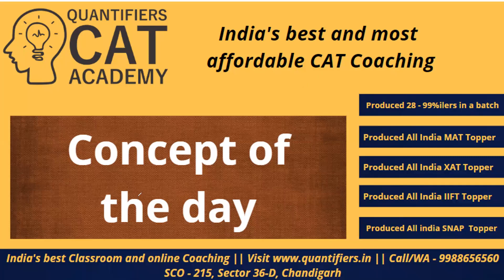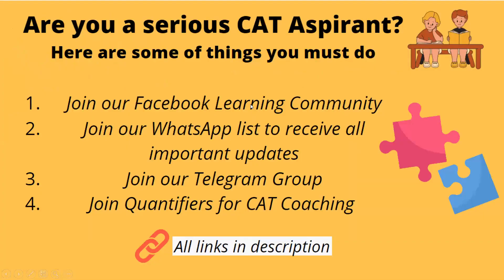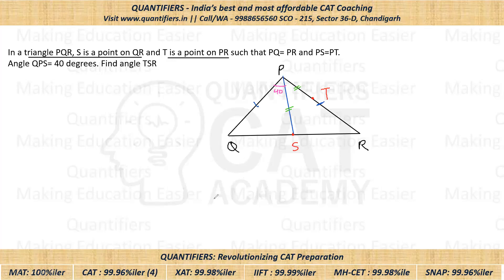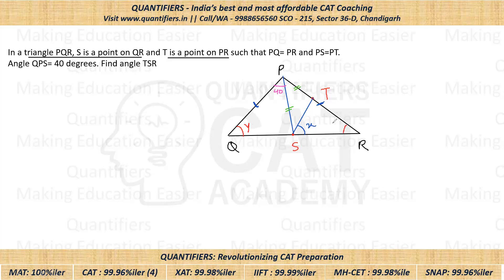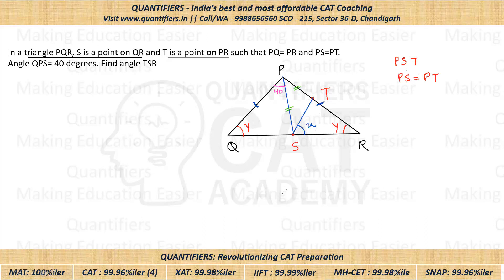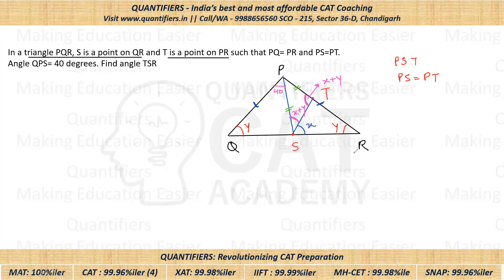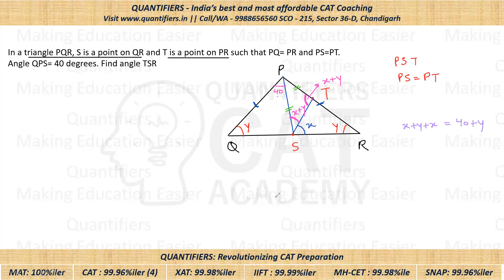CAT QA || Geometry Most Important Question